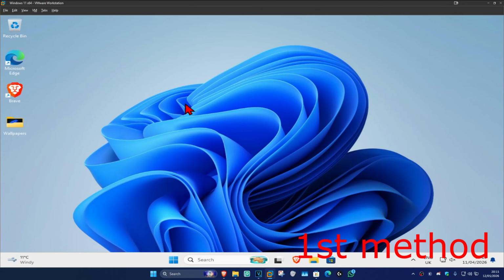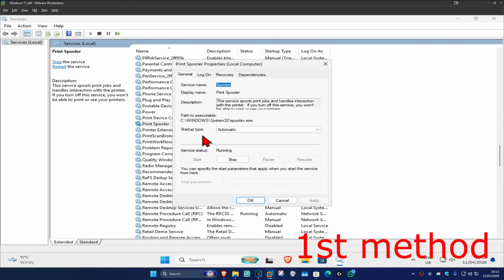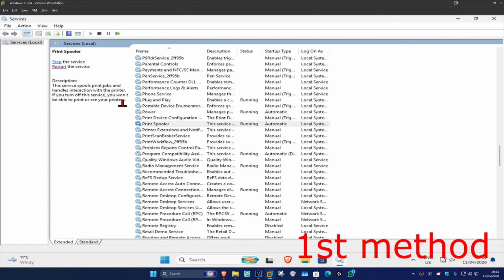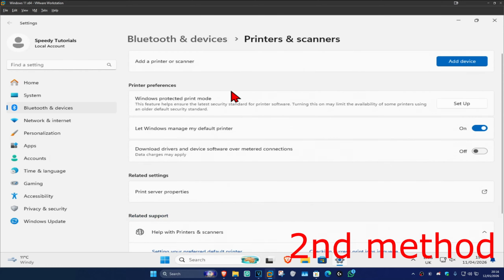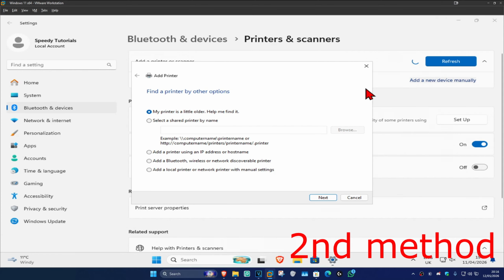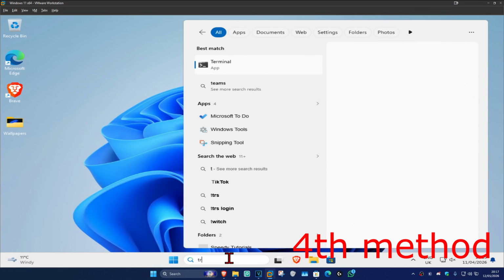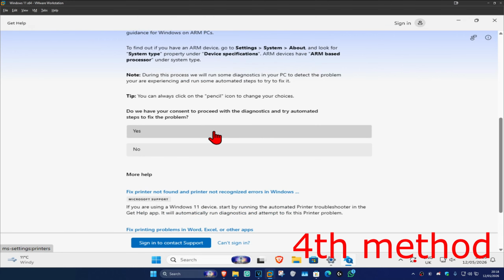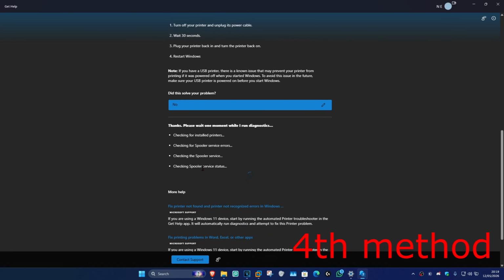How To Fix Windows Cannot Connect To The Printer Operation Failed With Error 0x000000C1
In this tutorial, I’ll show you how to fix the “Windows cannot connect to the printer. Operation failed with error 0x000000C1” issue. This printer error usually appears when print drivers are corrupted, incompatible, or blocked by Windows security settings. I’ll guide you through the steps to reinstall drivers, clear the print spooler, and properly add the printer.

Issues addressed in this tutorial:
windows cannot connect to the printer error 0x000000c1
printer operation failed 0x000000c1 fix
cannot add printer windows 11
printer driver corrupted windows fix
shared network printer not working error 0x000000c1
windows 10 printer installation failed
fix printer spooler error